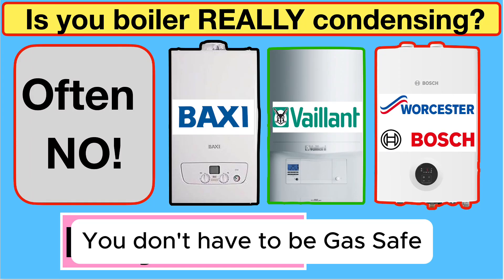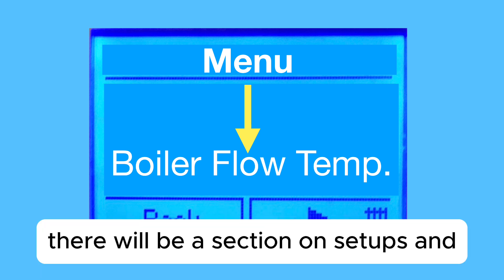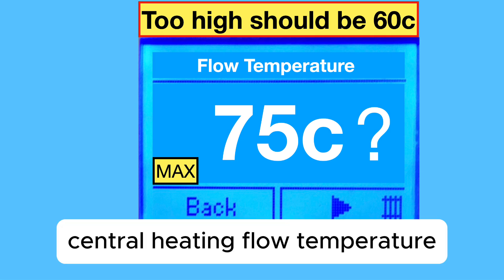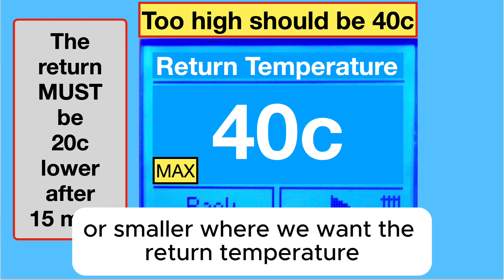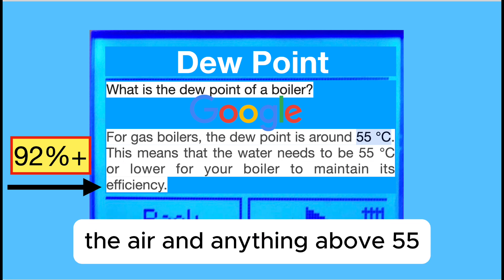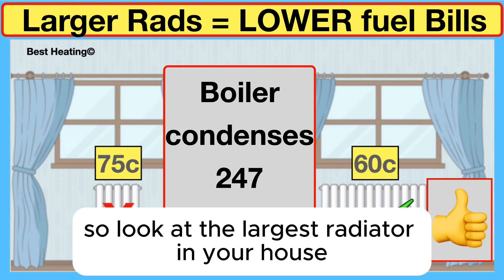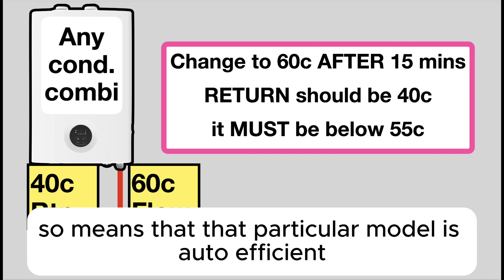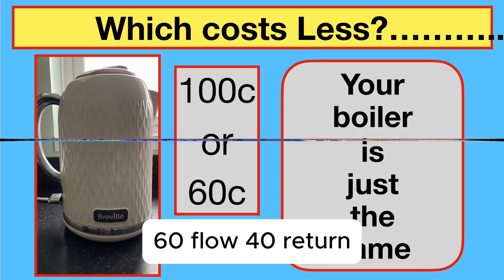Is your boiler REALY condensing? Most are NOT, I show you how to test, it’s easy.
Since the year 2000 most gas boilers should be the condensing type, unfortunately still in 2024 installers
do NOT set them up correctly.

Installers do NOT do a “Heatloss” calculation on the house or rooms, range rate the boiler heating output.

The result is the boiler NEVER condenses or goes above 88% efficiency with is what the old boilers were!
Fitting old analog room stat makes it worse instead of DiGi even better “Open Therm”
Balancing TRVs are here again not fitted as standard.

I will show you how to check the heating FLOW temperature and adjust to 60c forcing the boiler to become
more efficient 247 in 'Condensing Mode’.
To check if the room radiator is the correct size my “Heatloss” Calculator APP will show you, remember
To put boiler flow temp. At 60c and return at 40c for each rad.

Take Care
George Staszak
Mr Combi